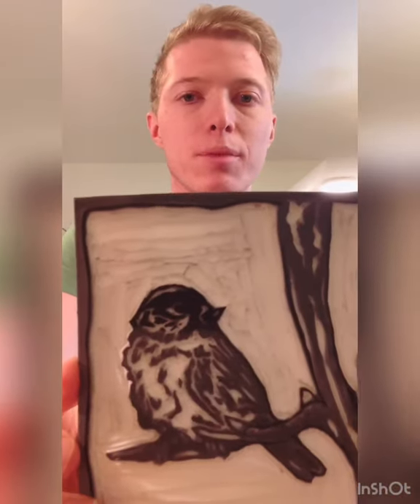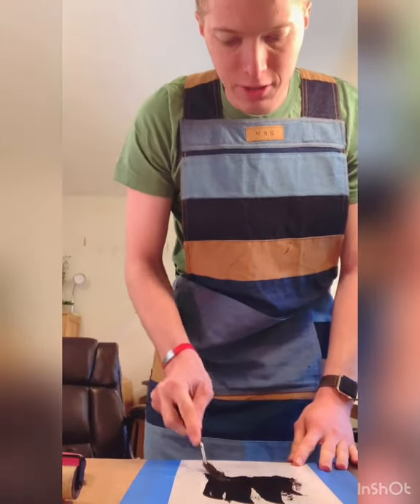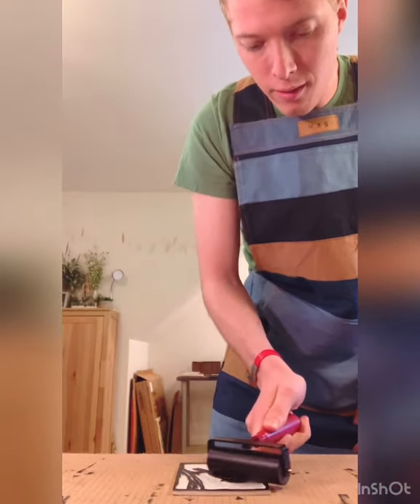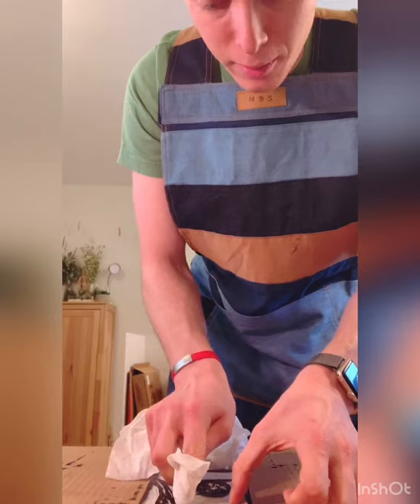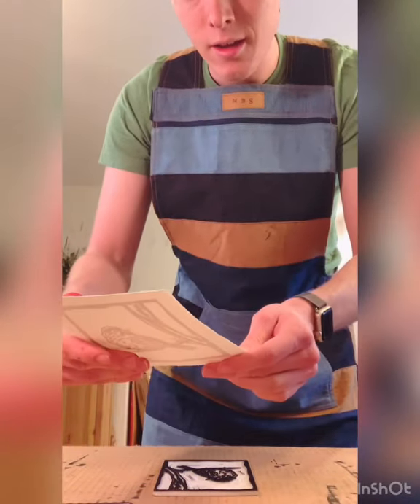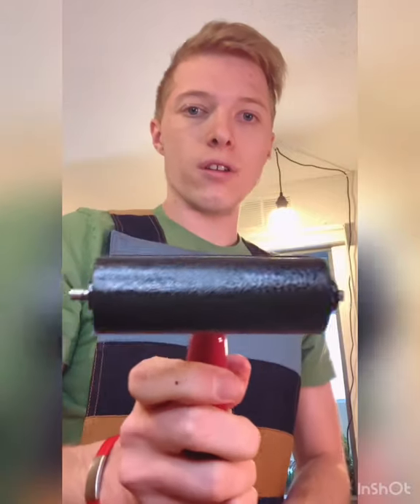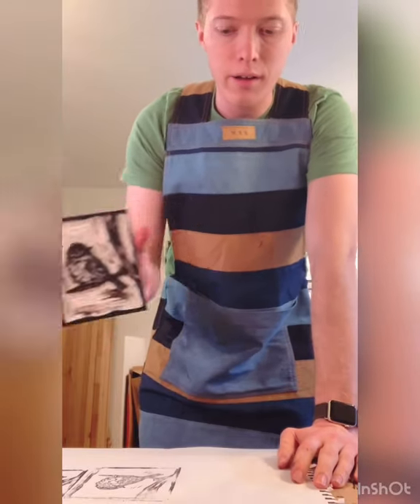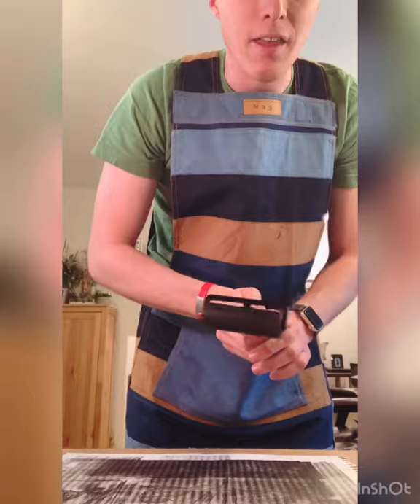Linocut tutorial Part 3 (printing)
In this video Part 3 of the linoleum block printing process I guide you through the printing stages of the print.